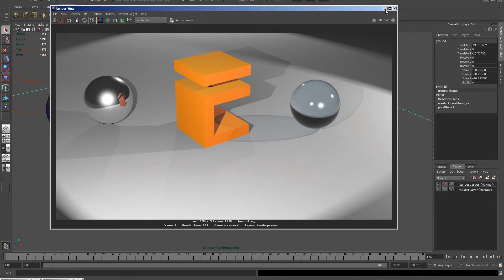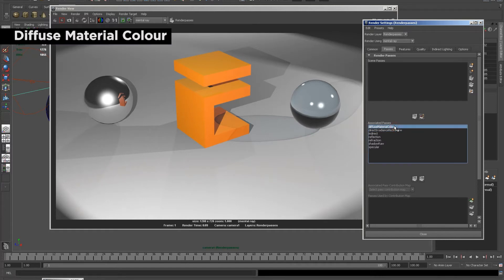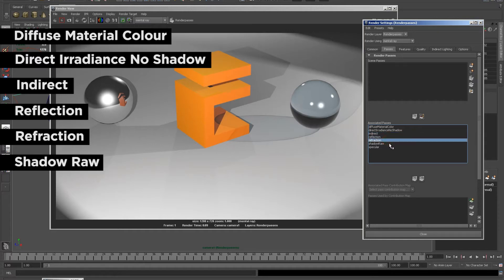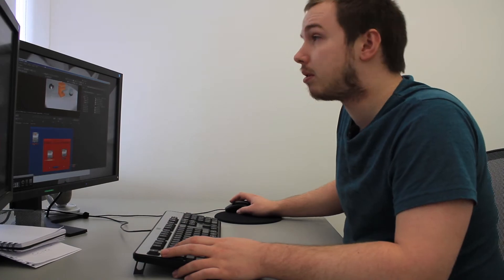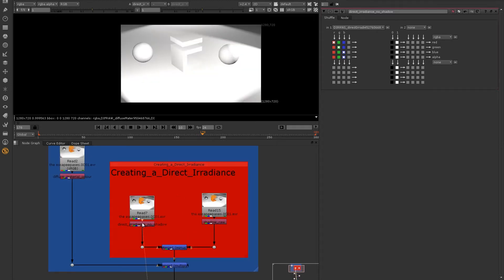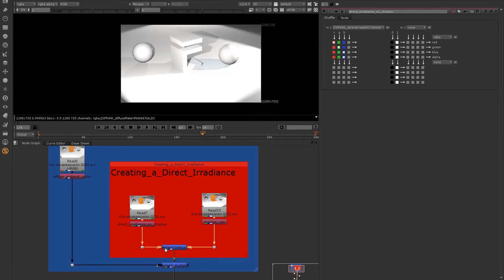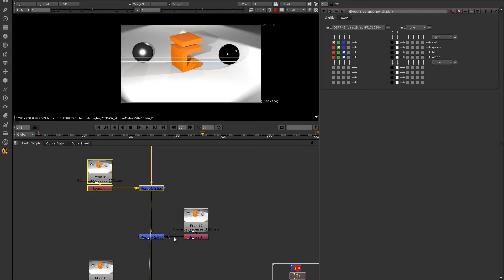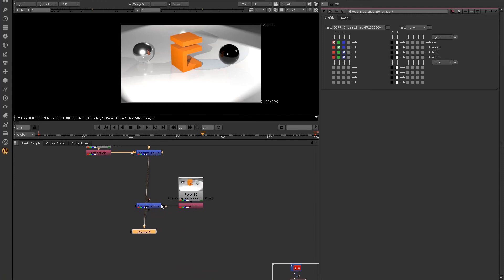Tips and Tricks - Render Passes In Nuke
Ash takes you through a quick recipe of what passes to render out of Maya, and how to composite them in Nuke.